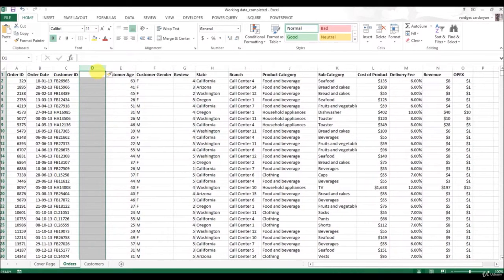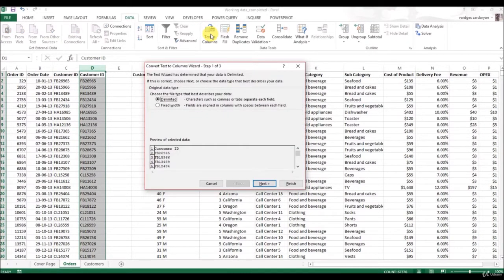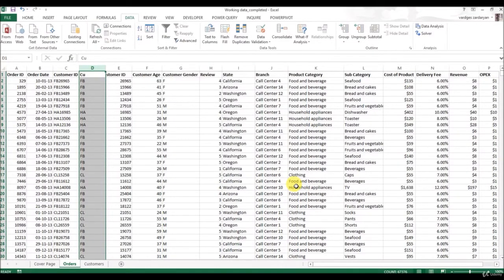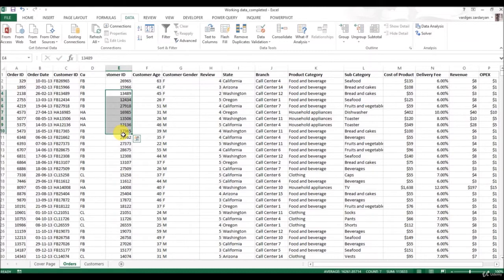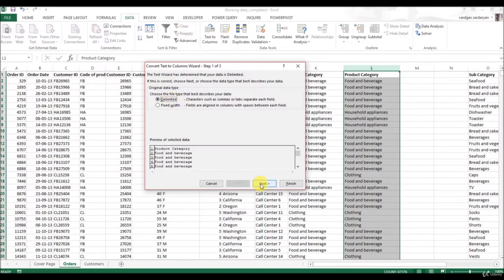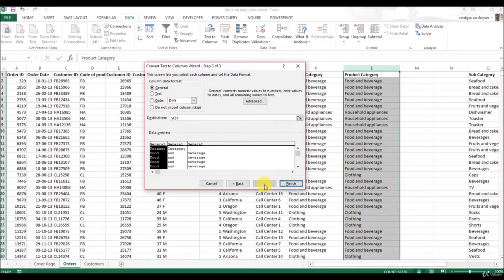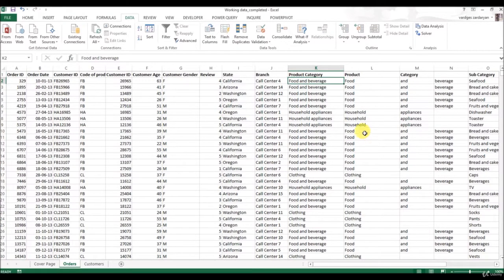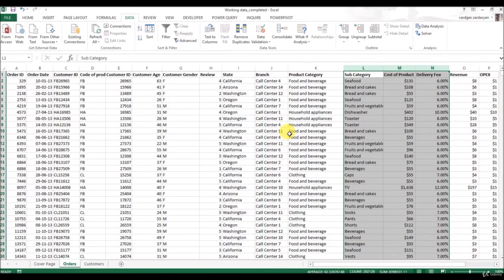Text To Columns